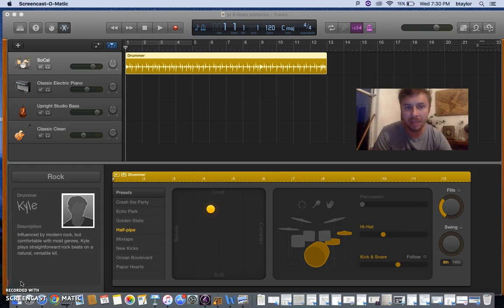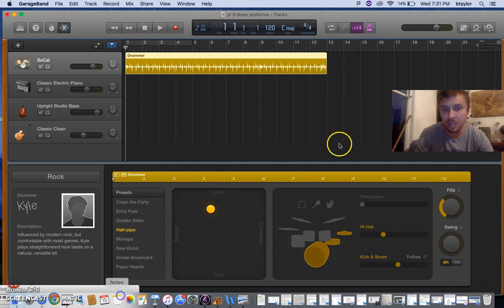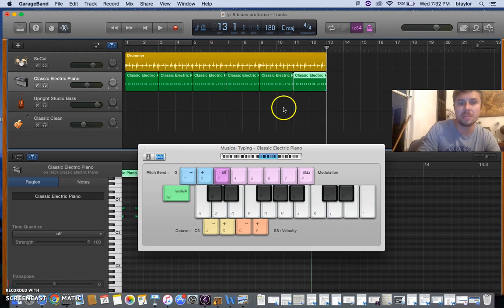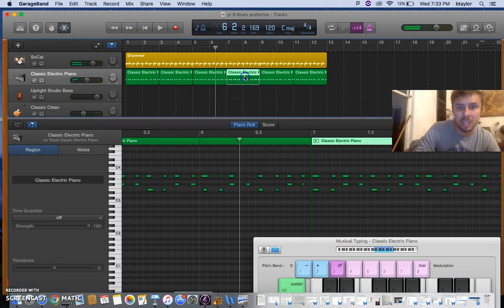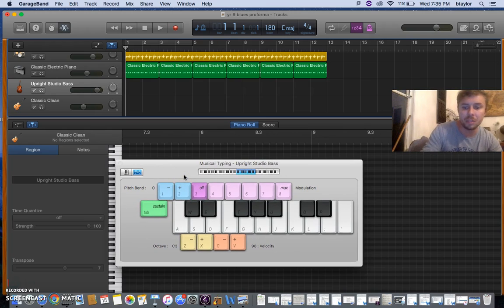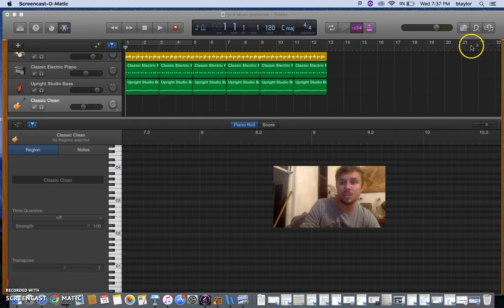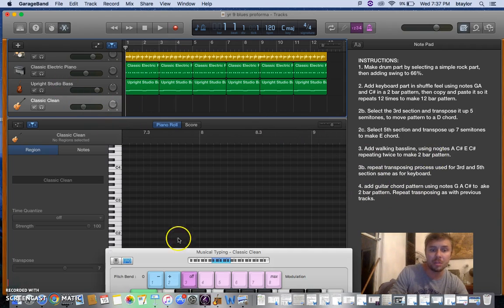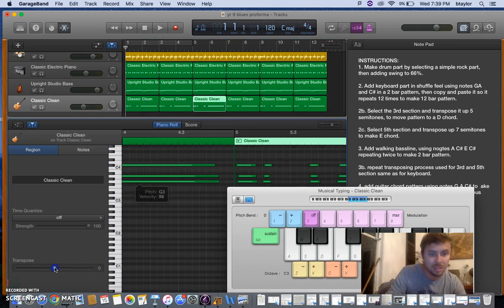yr 9 12 bar blues project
how to create a basic 12 bar blues in A using garageband.